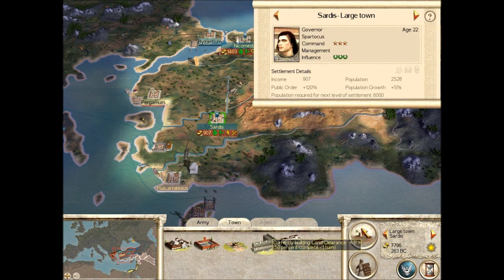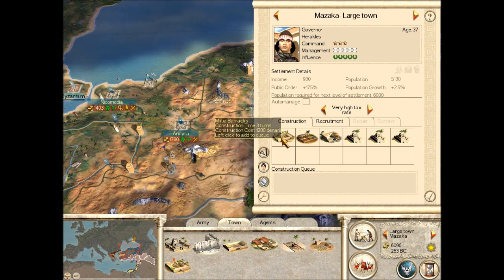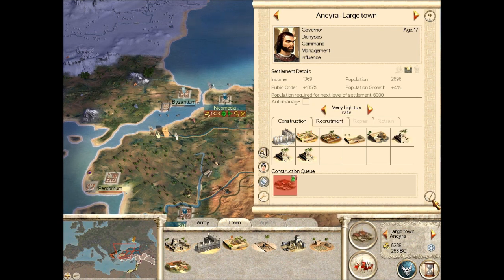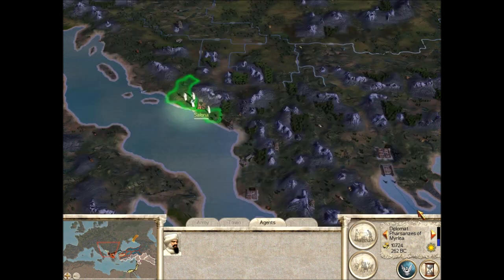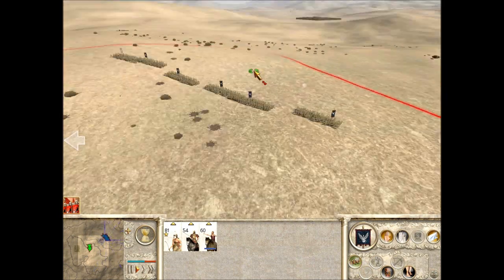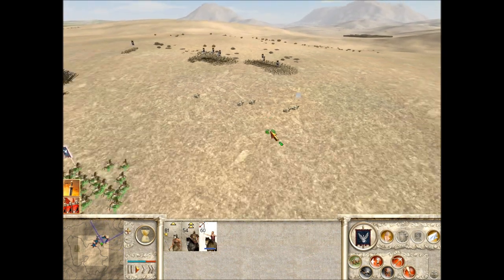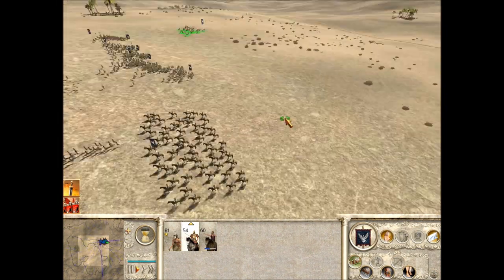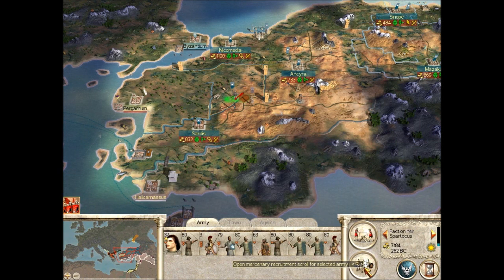Let's Play - Rome Total War Darthmod 9.0.1 Pontic Campaign #5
We tackle a new Seleucid offensive against us.